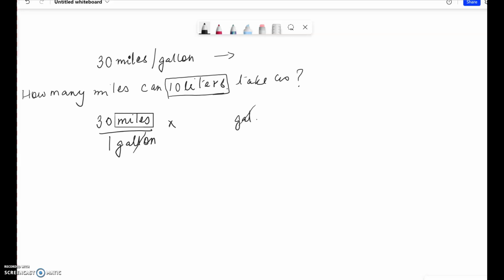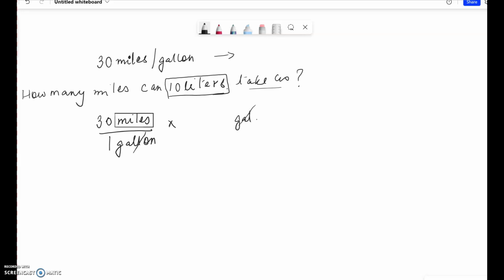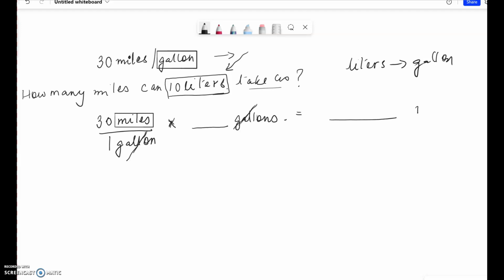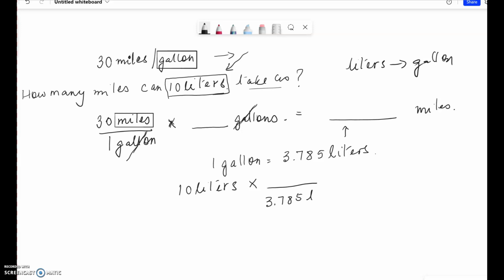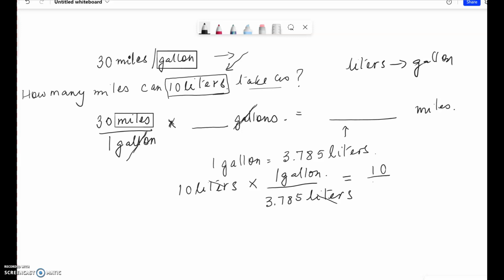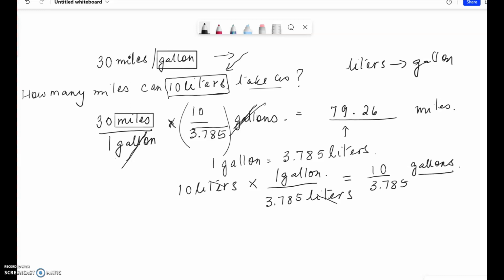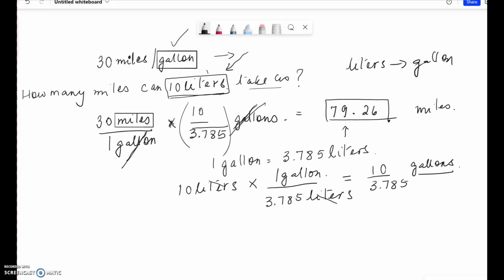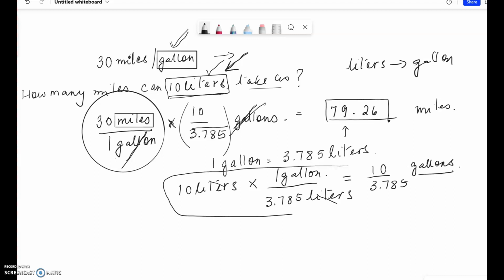Problem Solving with Dimensional Analysis